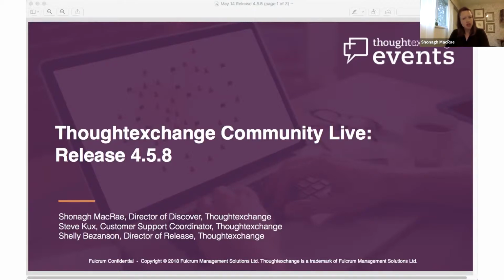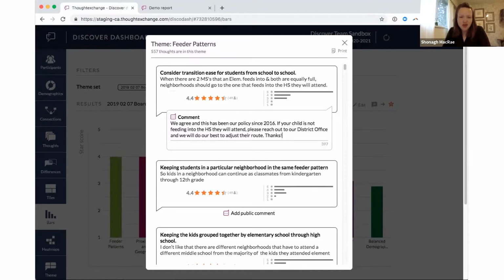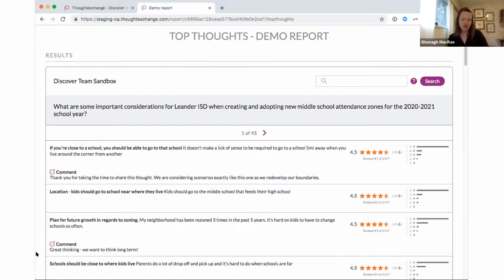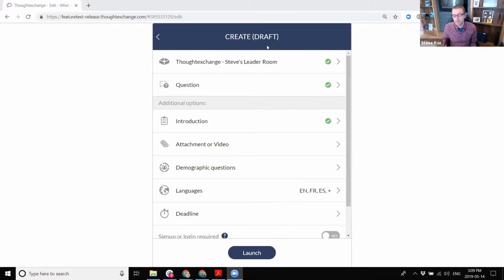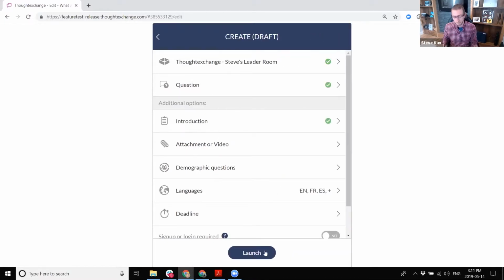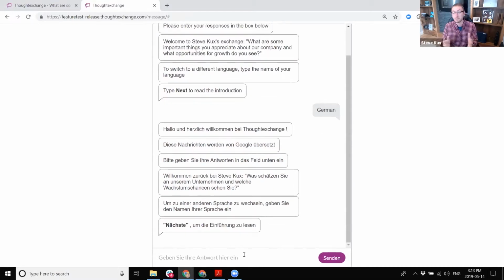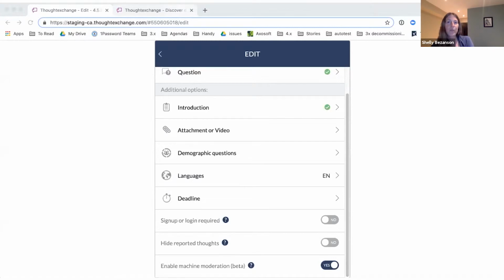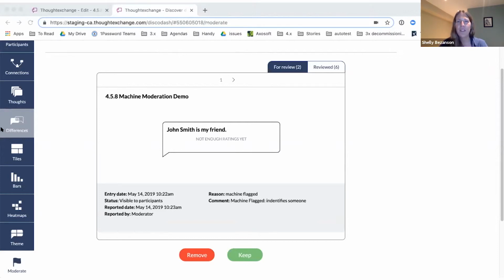What’s New in Release 4.5.8 from ThoughtExchange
Spring is in the air, and some great new features are blooming, including DIY multi-language exchanges, simplified commenting on Top Thoughts and an exciting new beta program to test out machine moderation. Join three members of our training team as they show off these new features and answer all of your questions.